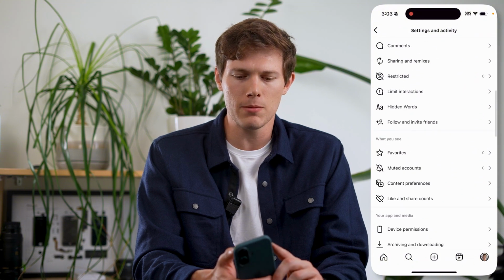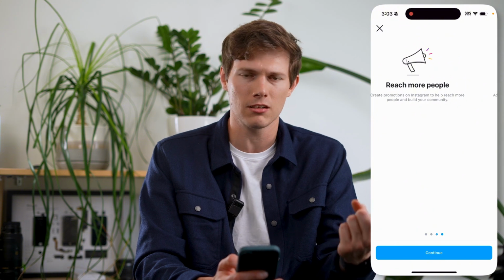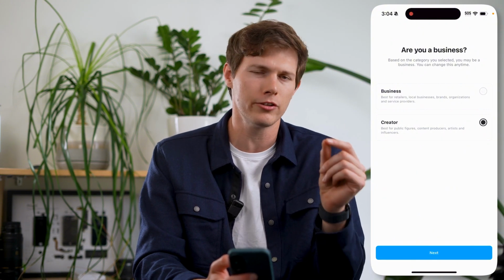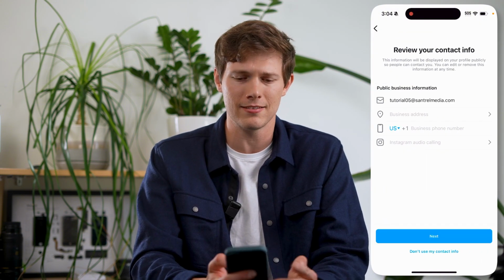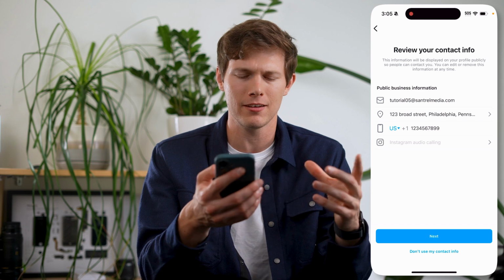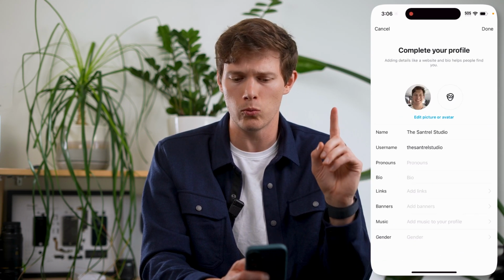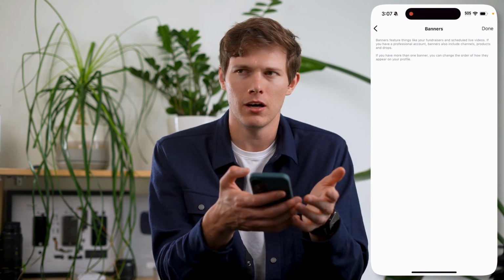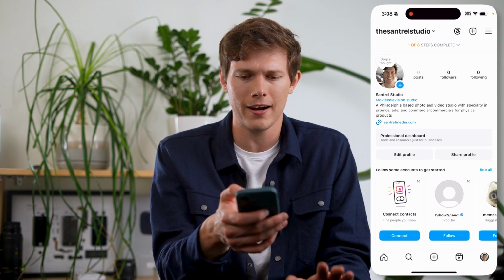How to Create an Instagram Business Profile 2025